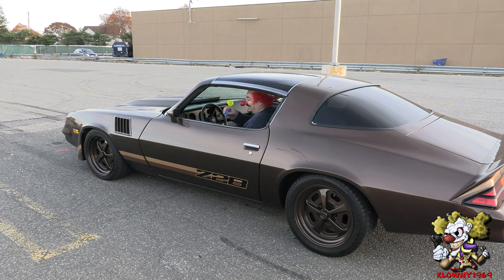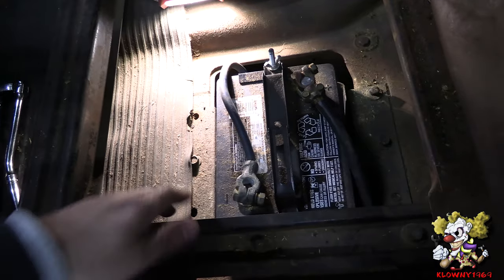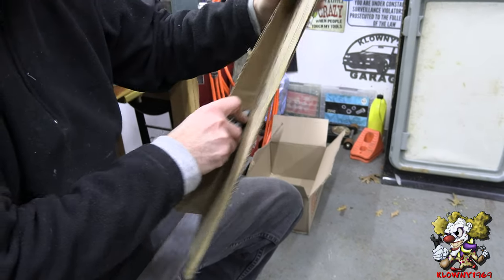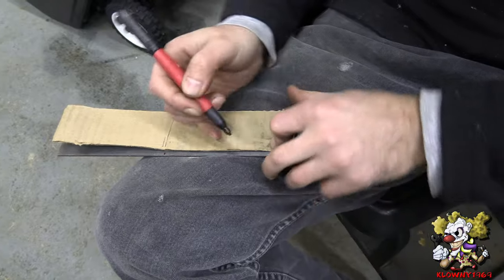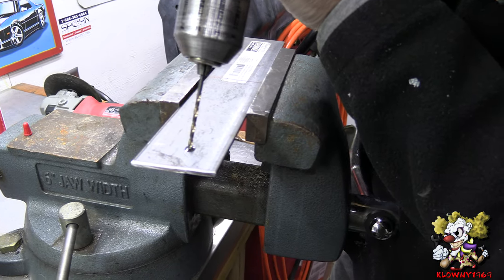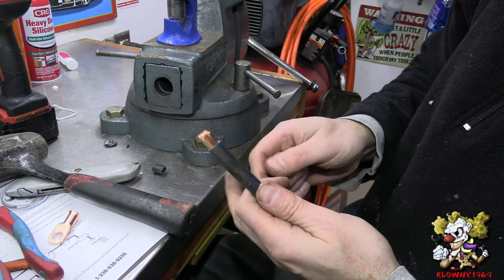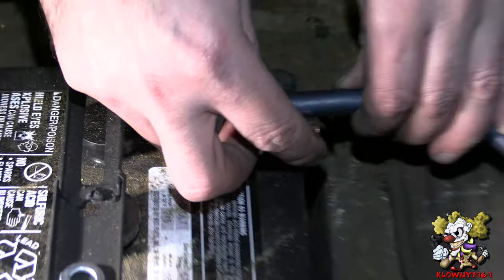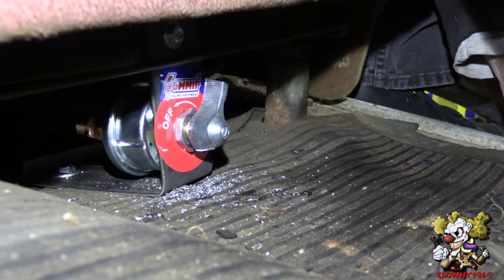How To Install A Battery Disconnect Switch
In this video I show you how to install a battery disconnect switch. Isolator switch install. This can be used on a car or a truck or a camper trailer etc.. This is a summit racing disconnect switch.

This is the crimper tool that i used in the video:

Only clown mechanic in the world ! Uses for an air hammer
This video can be applied to chevy, ford, mustang , impala , camaro , corvette, truck , toyota, lexus , honda , nissan. etc.. volvo cadillac gmc astrovan truck blazer silverado turbocoupe thunderbird clown clowny69 klowny69 GMC Savana 2500 Siera 1500 Sonoma isuzu hombre GMC desoto mopar vice grip klown garage restoration old school relics will it run barn find hasn't started in 45 years 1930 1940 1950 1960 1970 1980 barnfind